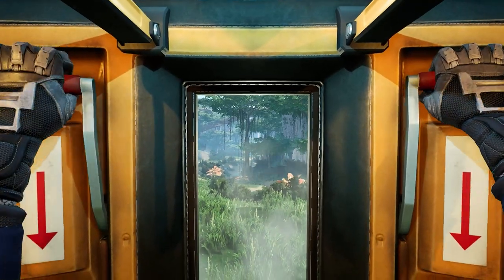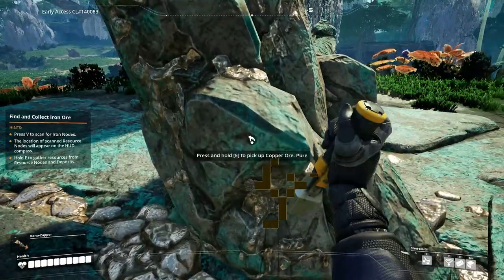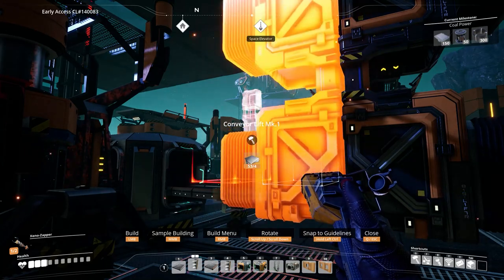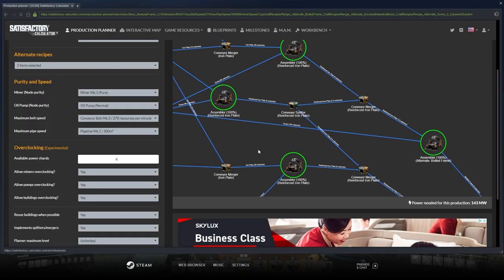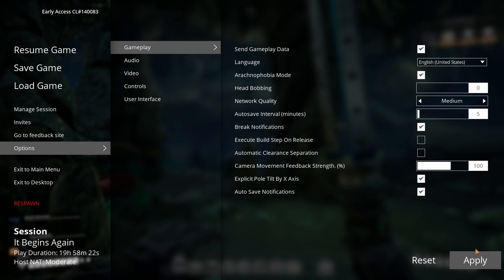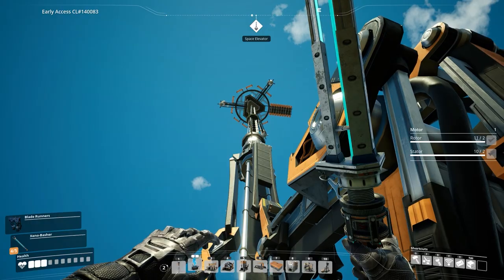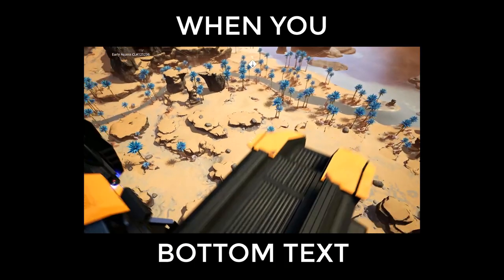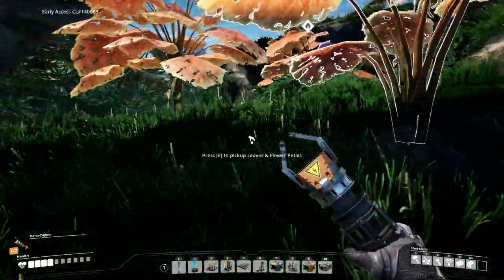THE BEST GAME YOU'RE NOT PLAYING || Satisfactory Update 4 Review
Anyway it's time for me to get back to my factory guys, I don't have any more time to make a long description, so I'll see ya around.

=-Resources-=
If it looks like stock footage, it came from Pexels.com
Now all of you can make my videos but good. You're welcome.

Written, Edited, and Produced by TheNameBrand